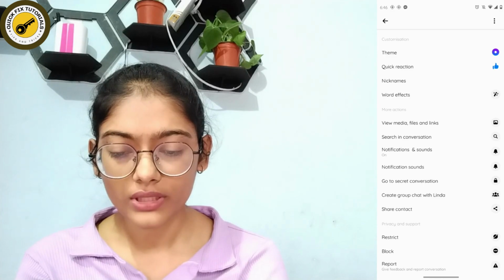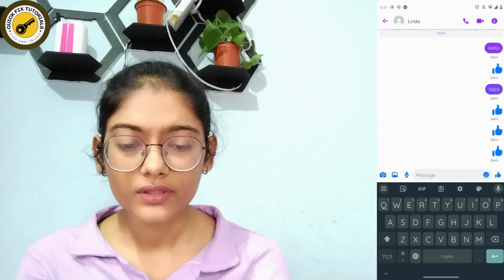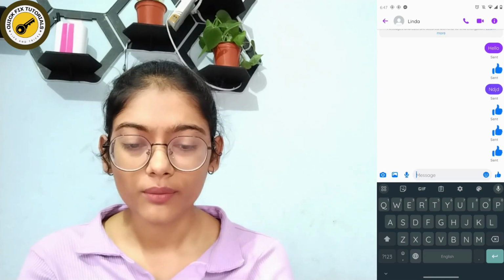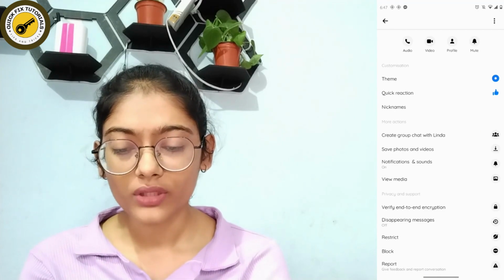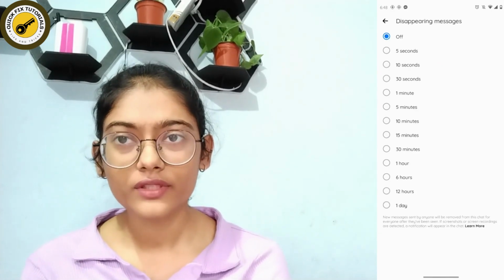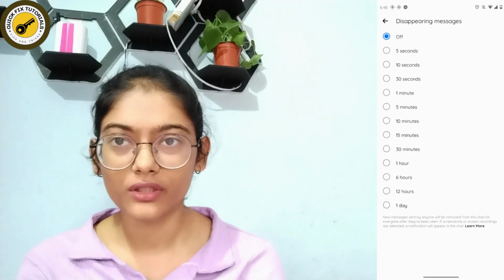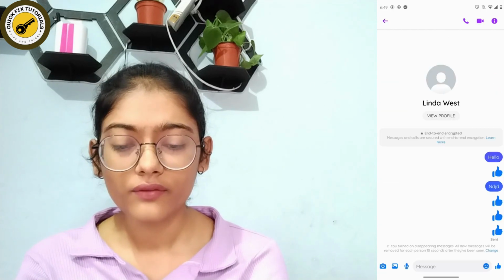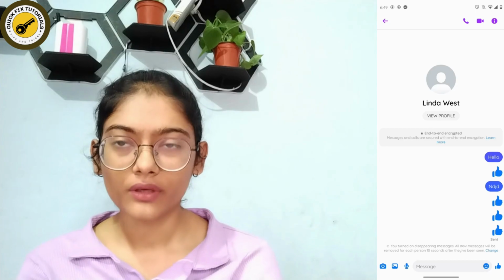How To Turn On Disappearing Messages On Messenger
Welcome to QuickFixTutorials! In this tutorial, we'll guide you through the process of turning on disappearing messages in Messenger. Disappearing messages add an extra layer of privacy to your chats, ensuring that your conversations are not stored indefinitely. Learn how to enable self-destruct messages, set a message timer, and enhance the security of your Messenger conversations. Join us for a step-by-step walkthrough, and keep your chats private!

Timestamps:
00:12 - Introduction to Messenger Disappearing Messages
00:35 - Enabling Self-Destruct Messages in Messenger
01:10 - Setting a Message Timer for Privacy